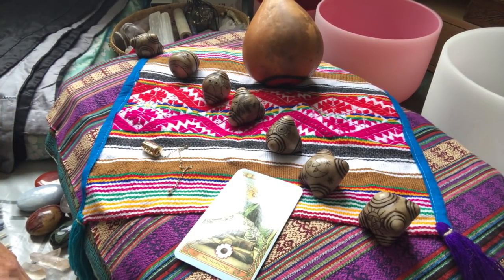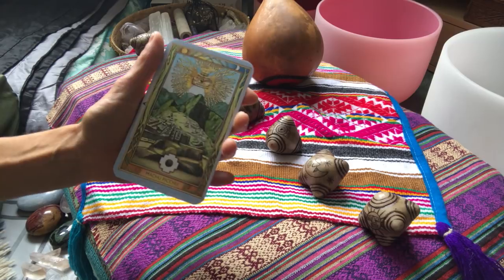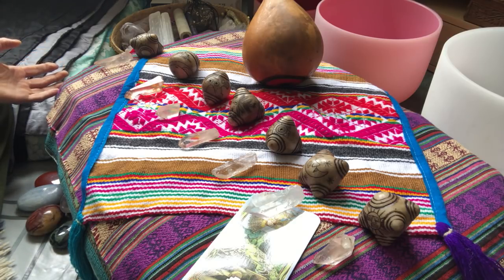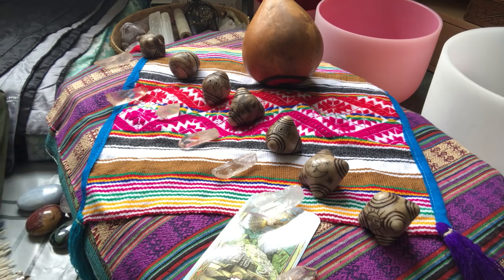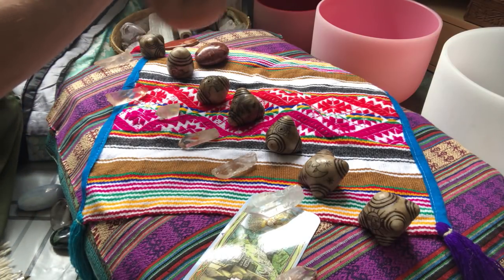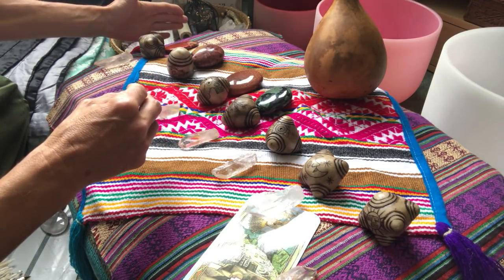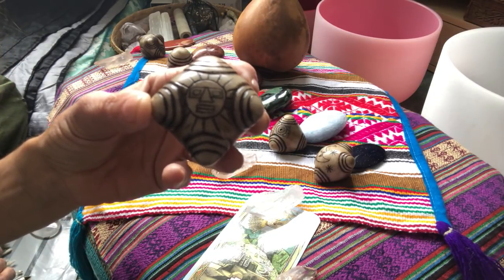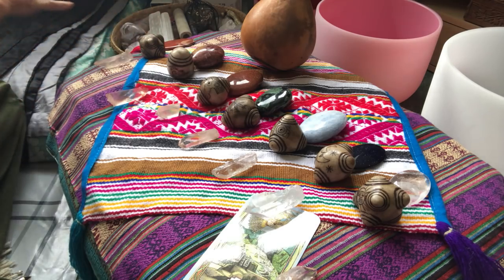Asmr Chakra Healing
Using Peruvian Chumpi Stones with a quick visit to Machu Picchu and some energy healing.

If you would like a healing/reading appointment they cost £25 and last about an hour.